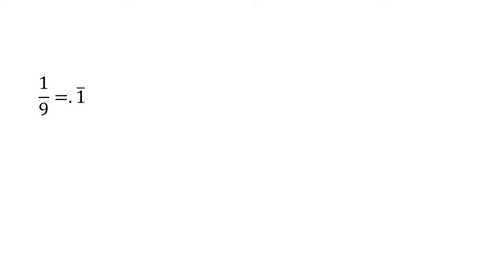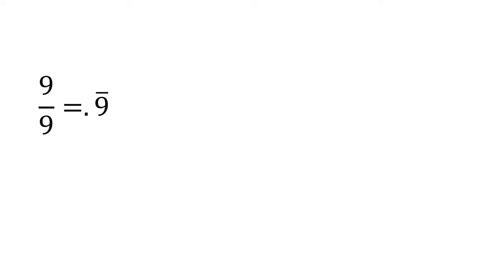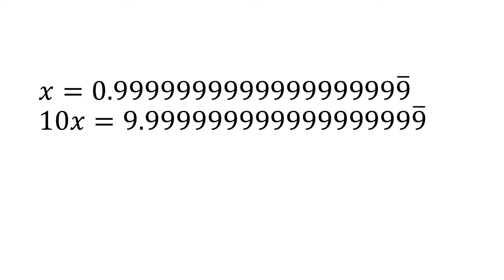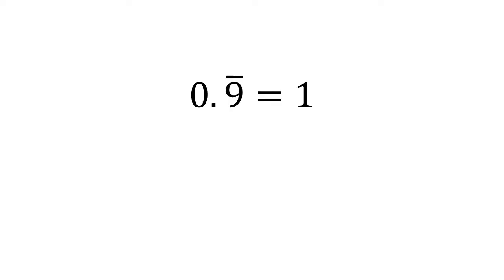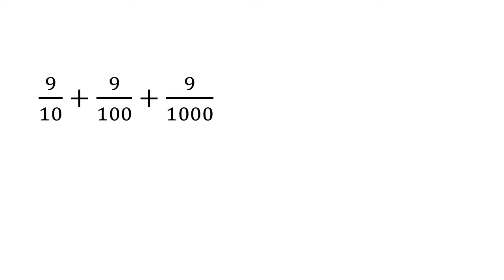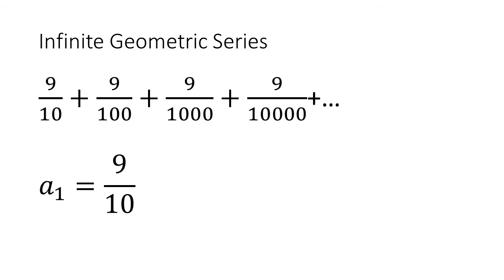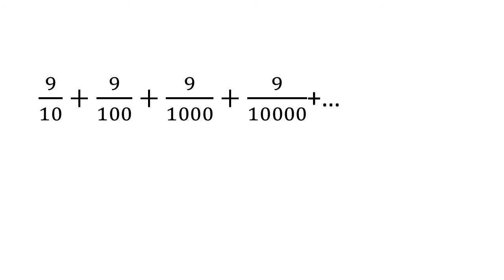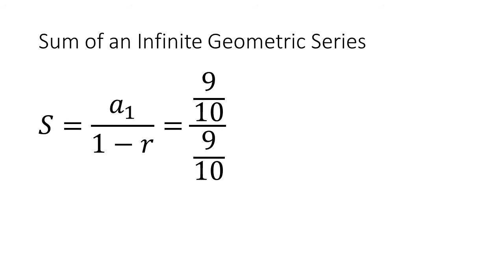Does 0.9 (repeating) equal 1?